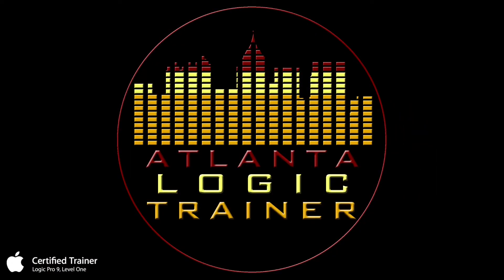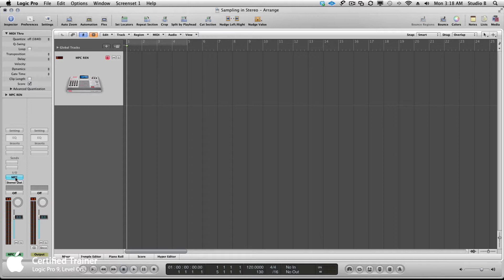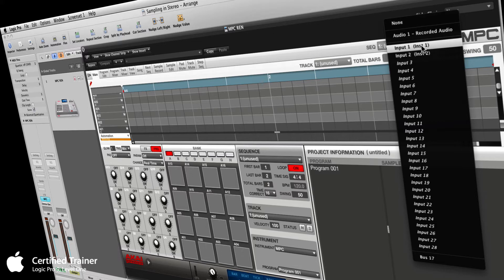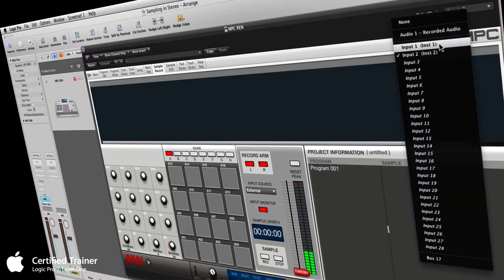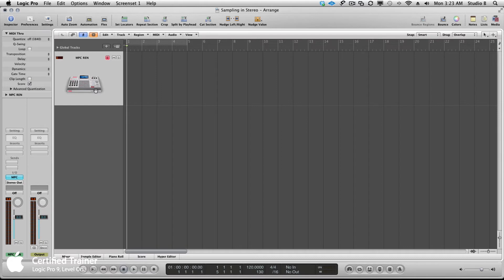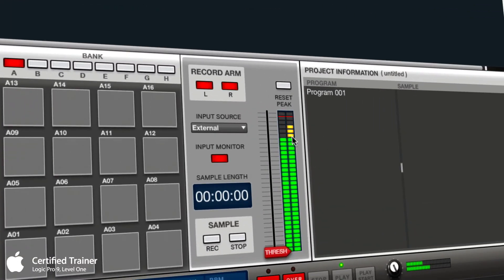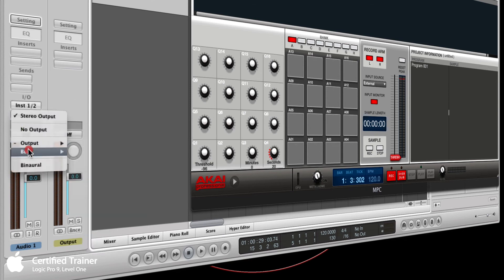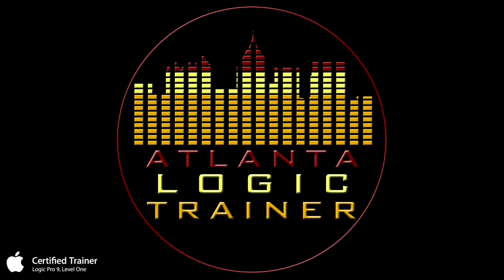Stereo sampling with the MPC Renaissance in Logic Pro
In this video I demonstrate how to sample into the MPC Renaissance while used as a plug-in inside of Logic Pro.  More specifically, I show how to sample in stereo while used as a plug-in in Logic Pro.